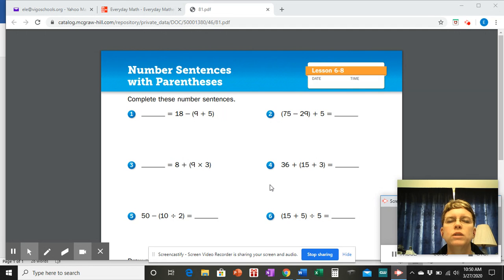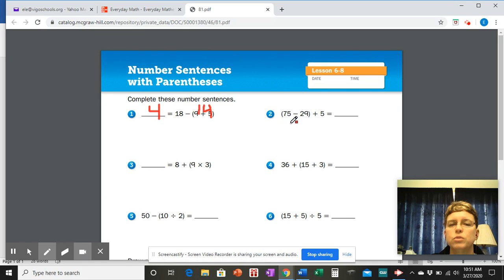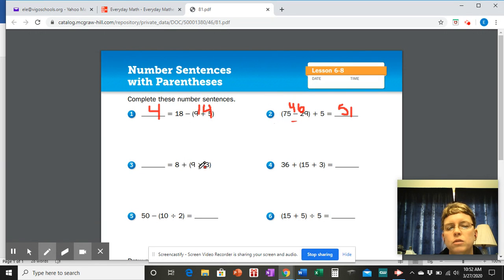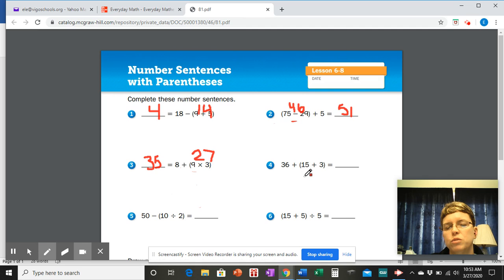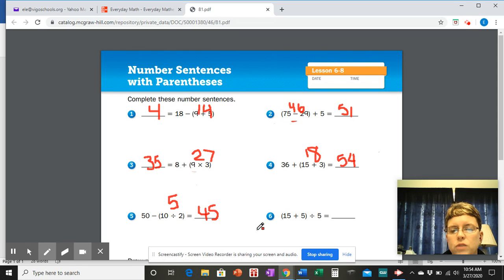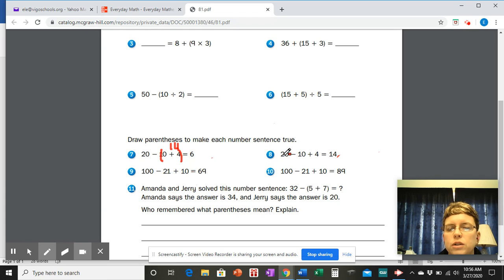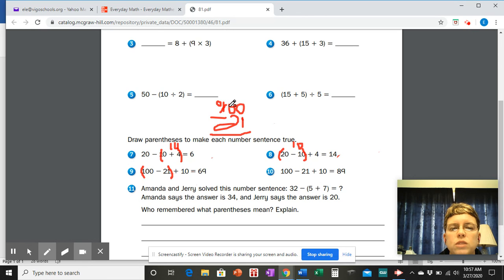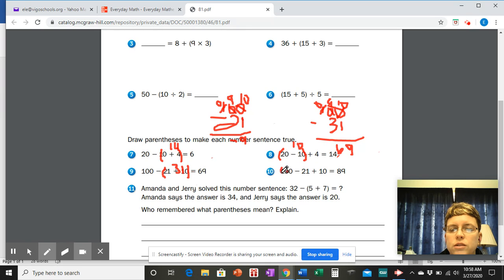Math and Parenthesis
Mrs. Edington will walk you through a lesson on how to work problems that have parenthesis in it.